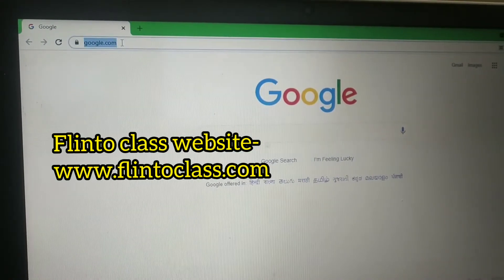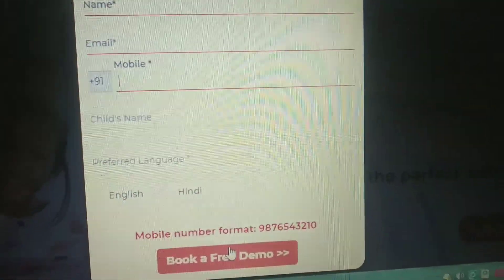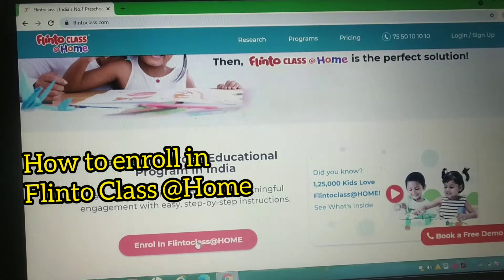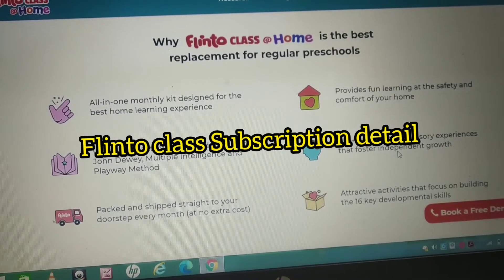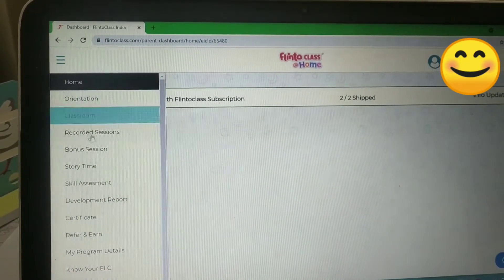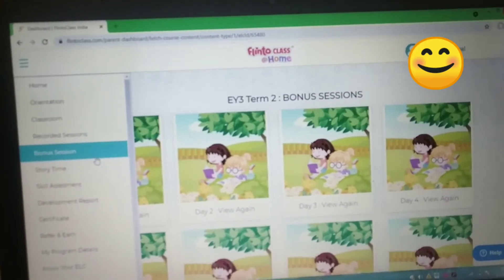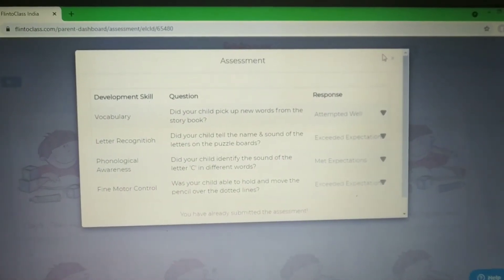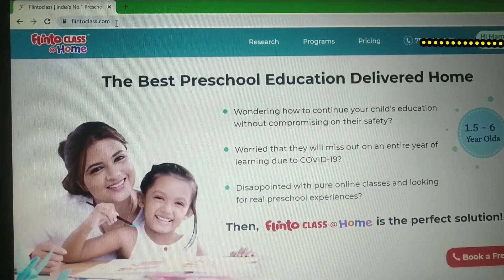How to join FLINTO CLASS| Flinto Class में , enroll कैसे करें| How to get Huge Discount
Hi,

Flinto Class is an online home schooling for pre education. This video is a  complete information about getting enroll in flinto class and discussion about  the procedure,fees and the age limit of kid's to join these classes.
After joining Flinto Class,It provides kit and recorded sessions,so in this video I have shared all the detail regarding that doorstep facility and classes.

Thanku🙏